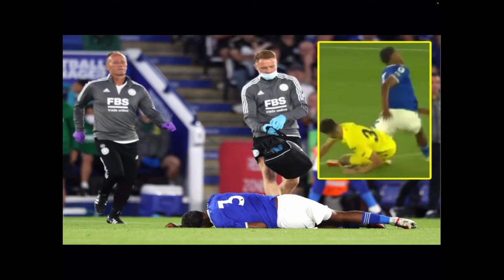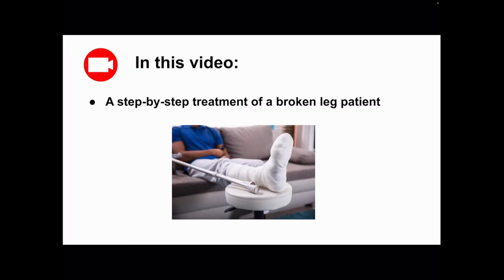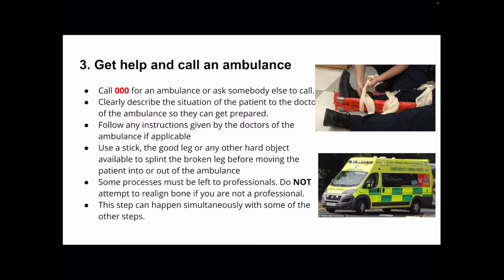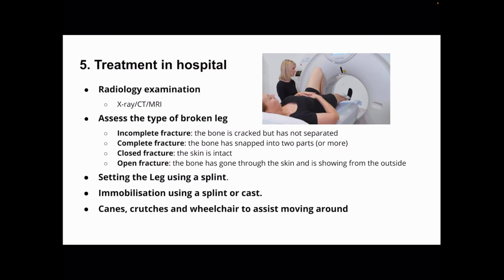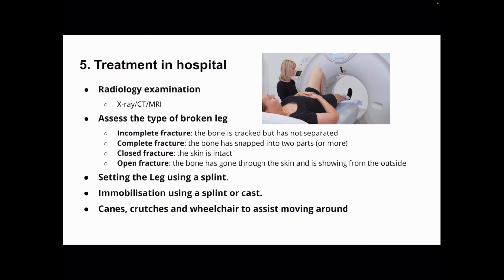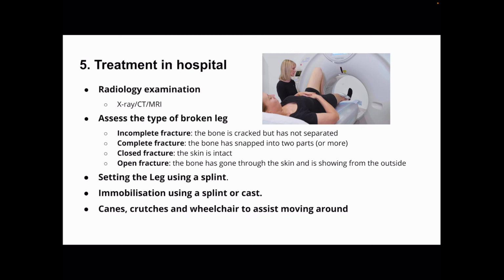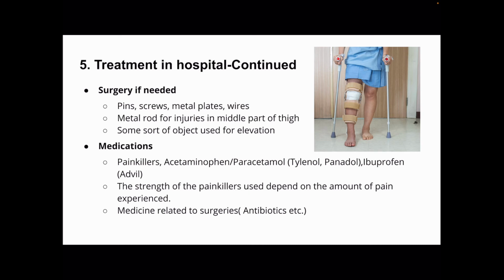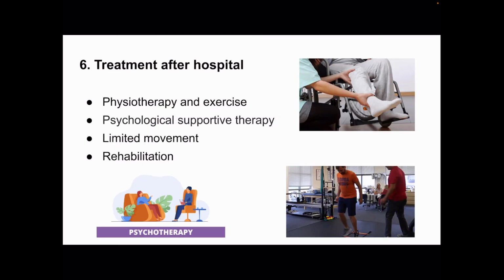Broken Leg Treatment Process in Soccer/Football Games